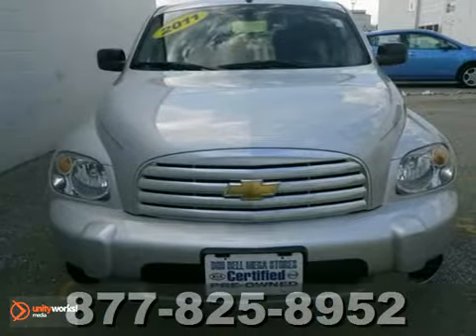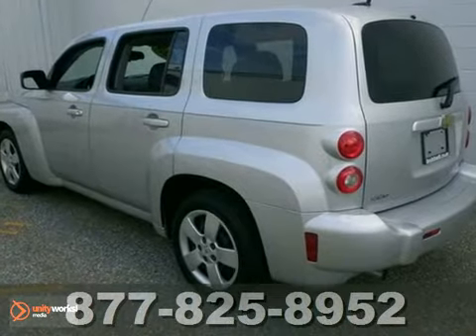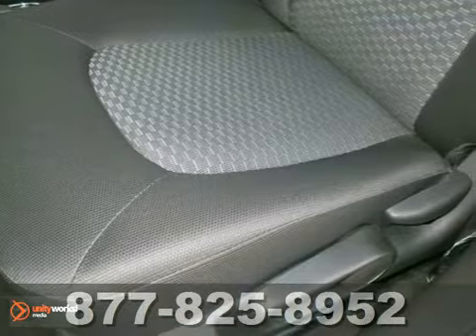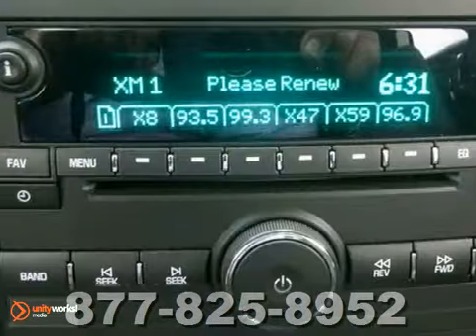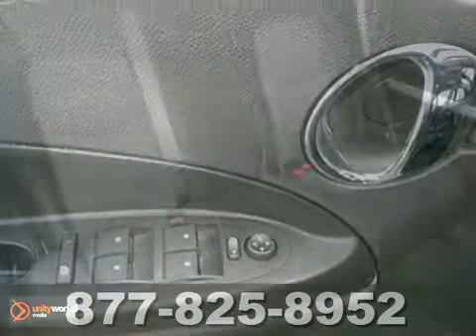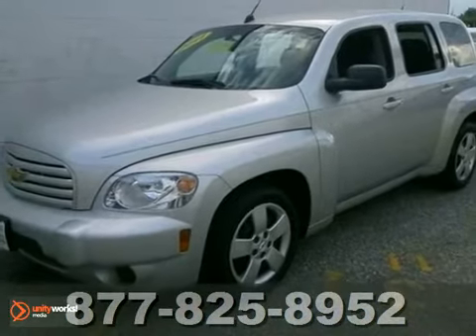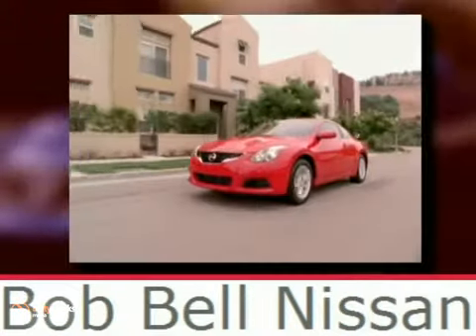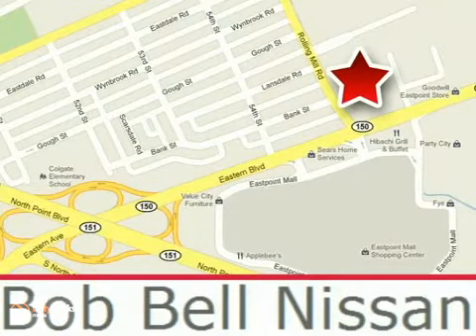2011 Chevrolet HHR 22406Z in Baltimore MD Dundalk, MD SOLD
SOLD - If you are looking for real value on a great used car, Bob Bell Nissan Kia invites you to call and make an appointment to view this 2011 Chevrolet HHR, stock# 22406Z. We are conveniently located near Baltimore MD Dundalk, MD and known for our great selection, reliability and quality. Call to take a look at this 2011 Chevrolet HHR today.

Bob Bell Nissan Kia
7900 Eastern Ave
Baltimore MD Dundalk MD, 21224

Bob Bell Nissan &amp; Bob Bell Kia of Baltimore
7900 Eastern Ave.

Bob Bell Nissan &amp; Kia in Baltimore, MD, also serving all of Maryland is proud to be an automotive leader in our community. Since opening our doors, Bob Bell has maintained our solid commitment to our customers, offering a wide selection of cars and trucks and ease of purchase.

Whether you are in the market to purchase a new or pre-owned vehicle, if you need financing options, we&#39;ll help you find a car loan that works for you! Even if you have bad credit, or are a first time car buyer, you can trust that Bob Bell will professionally fit you into the automobile of your choice.